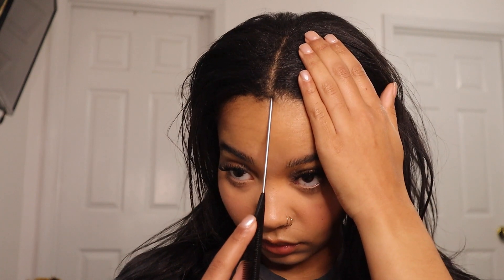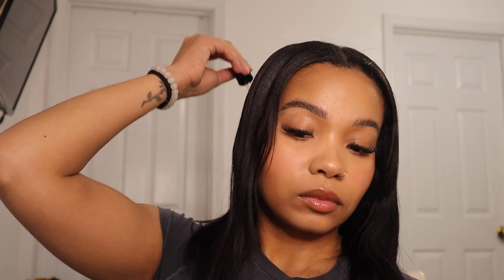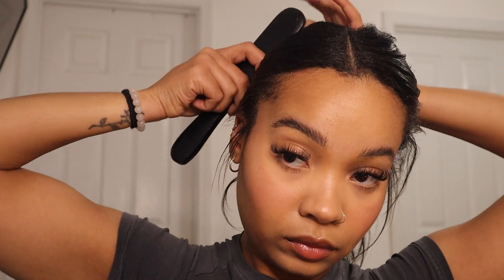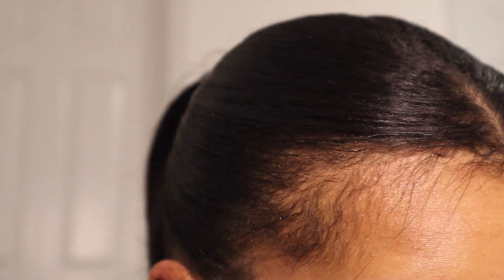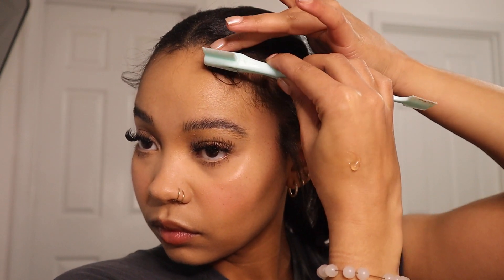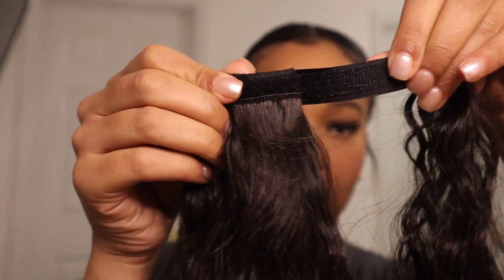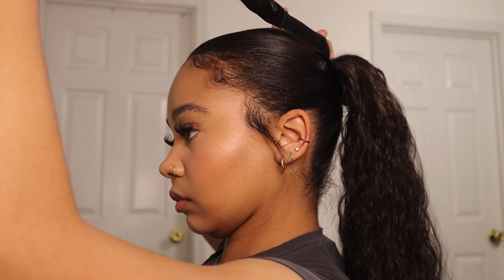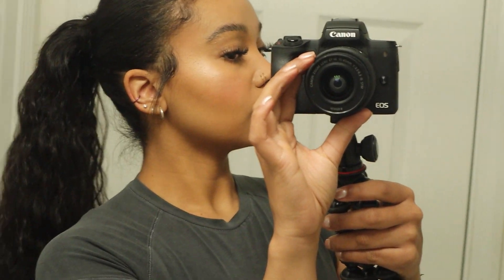INSERT NAME HERE (INH): SHAYLA PONYTAIL AND HOW I STYLE IT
Hi🤍

Filmed on a canon M50